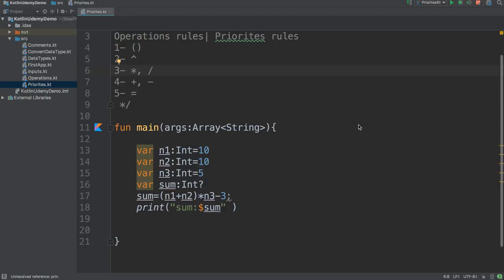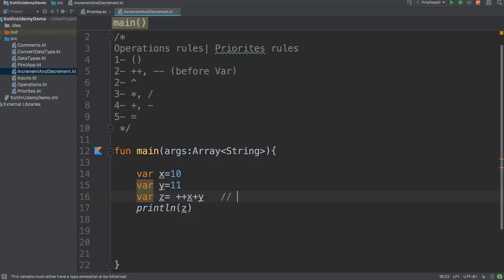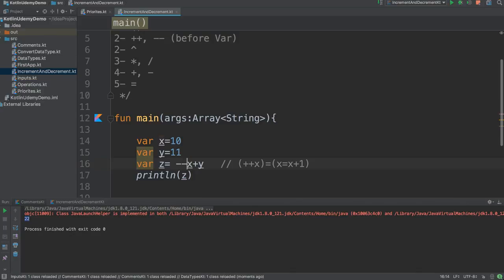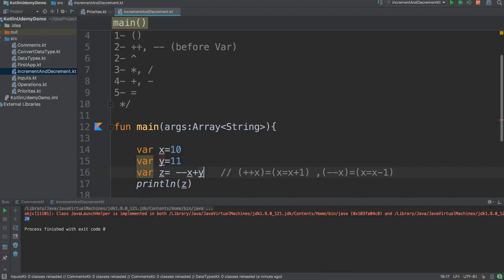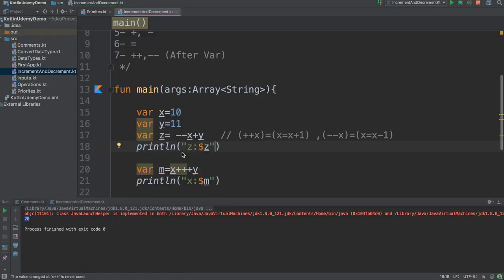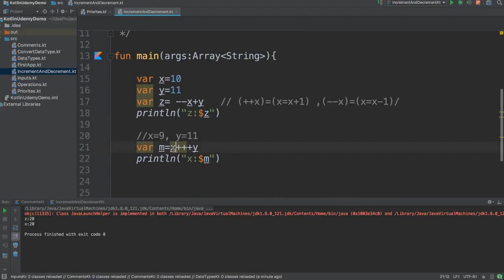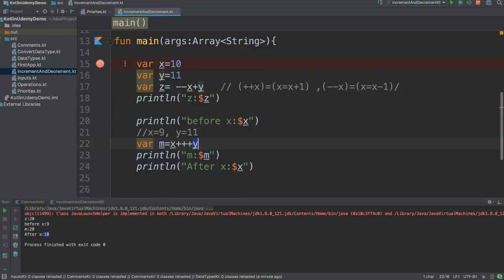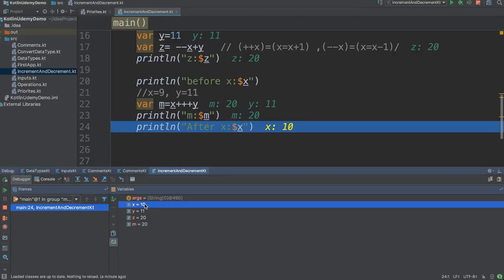13. Increment & Decrement in Kotlin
Thanks